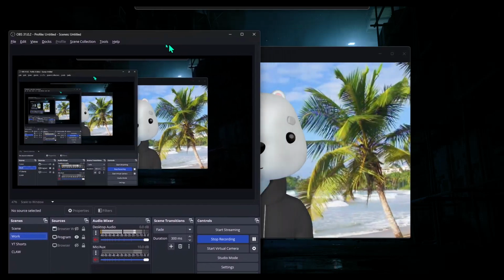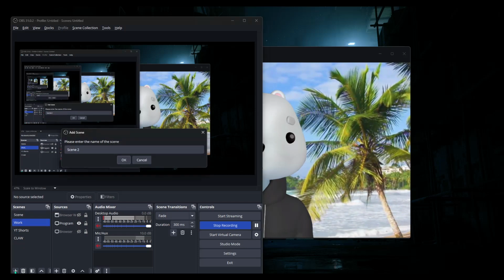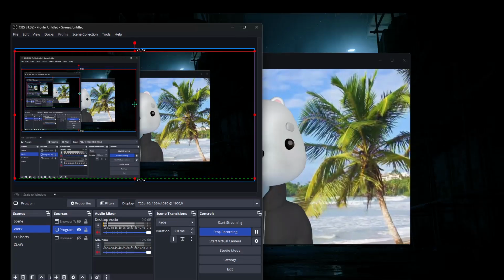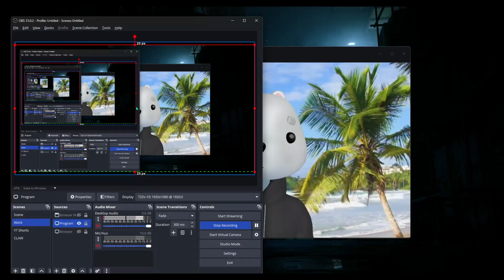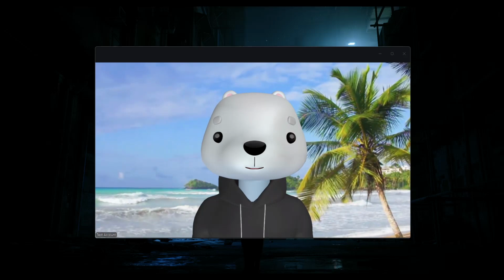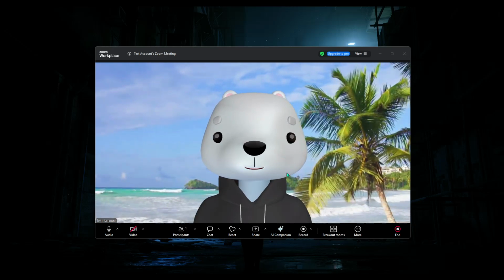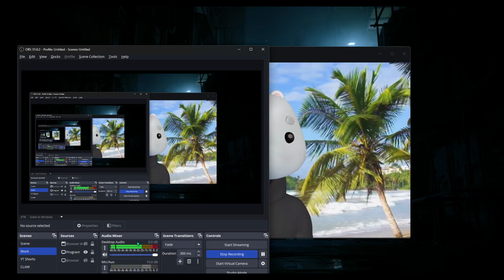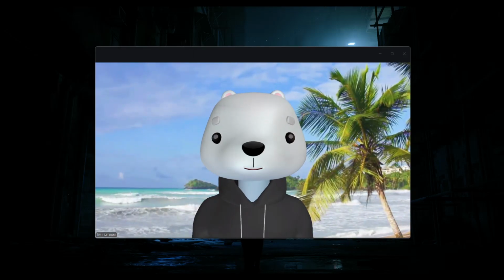How to Record a Zoom Meeting Without Host Permission (2026 Beginner Guide)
Learn what you can (and can’t) do when trying to record a Zoom meeting without host permission. In this 2026 step-by-step beginner guide, I’ll explain Zoom recording rules, how host permissions work, and the proper ways to request or enable recording. Perfect for students, teachers, and professionals using Zoom.